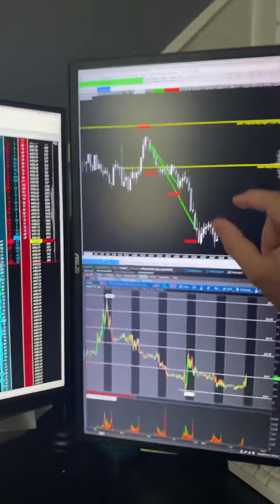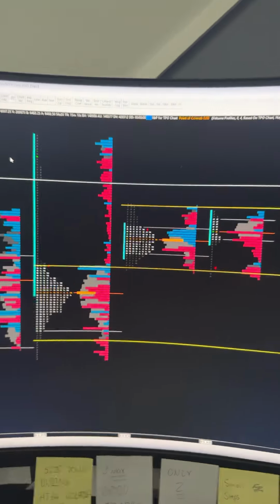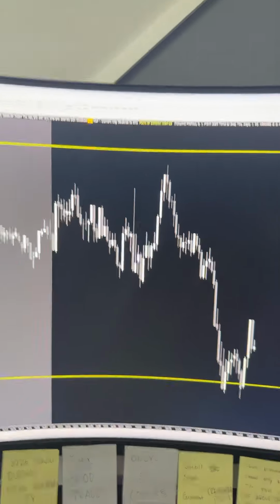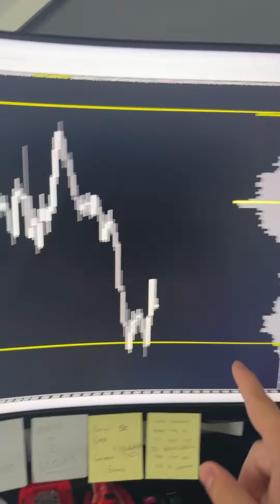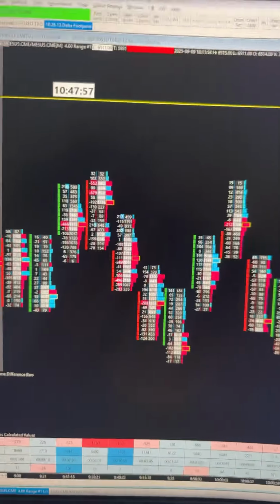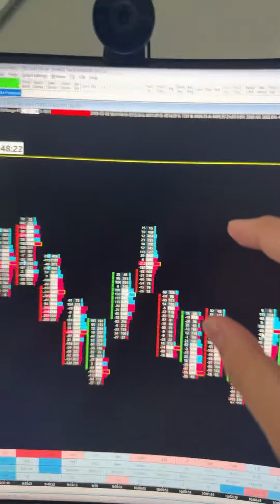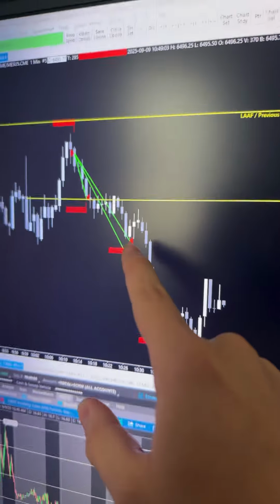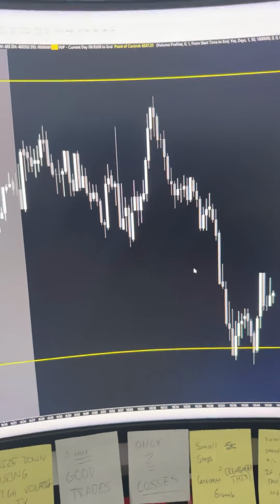Morning short during balanced conditions ✅